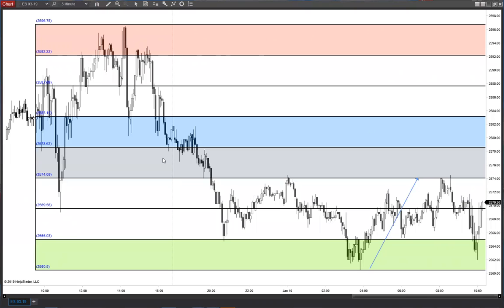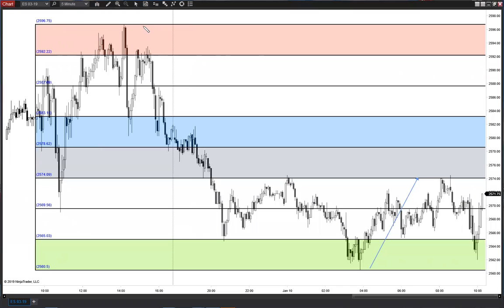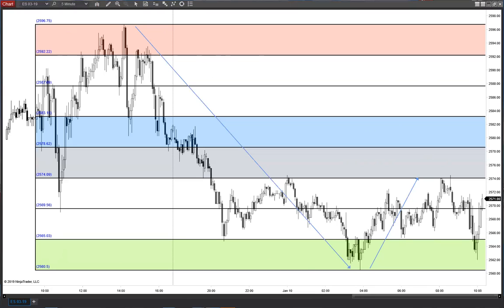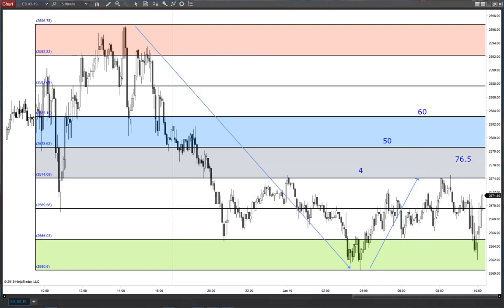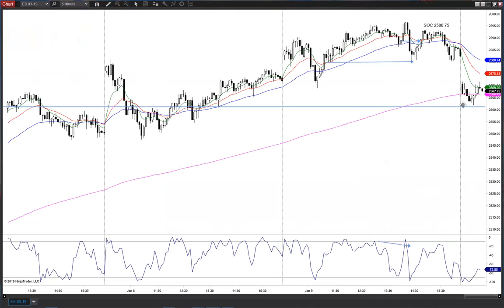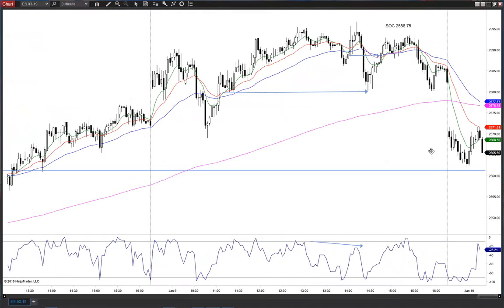Range trading IB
if shorts cannot make new low by end of IB, we can start to bounce in wac a mole